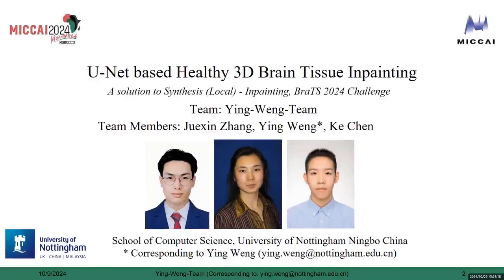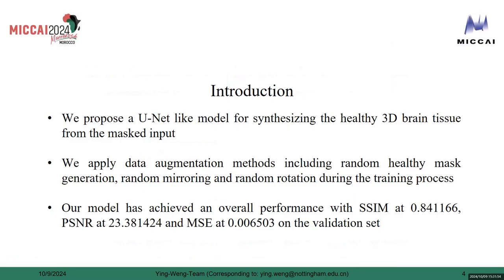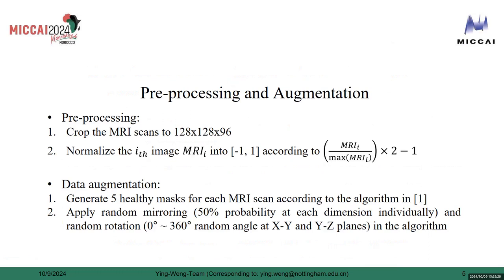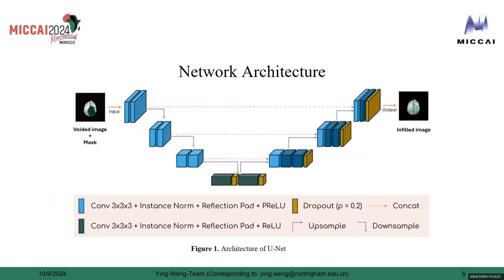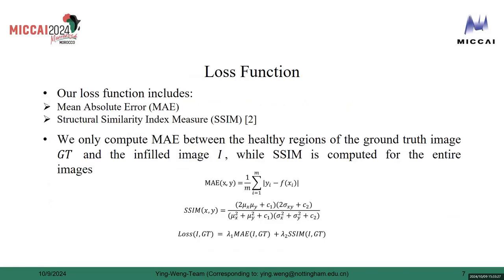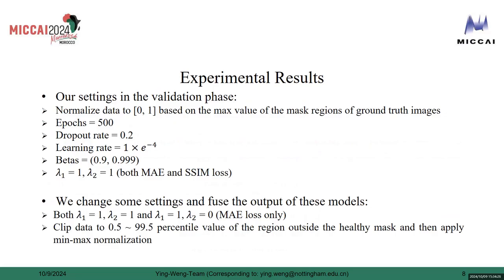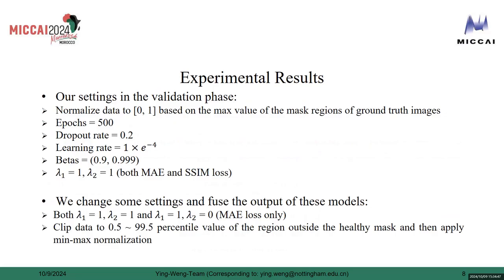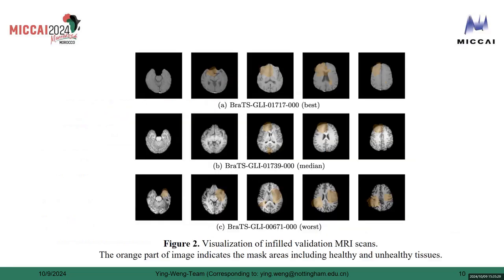MICCAI BraTS inpainting challenge 2024: submission of Ying-Weng-Team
submission of Ying-Weng-Team to the BraTS 2024 inpainting challenge